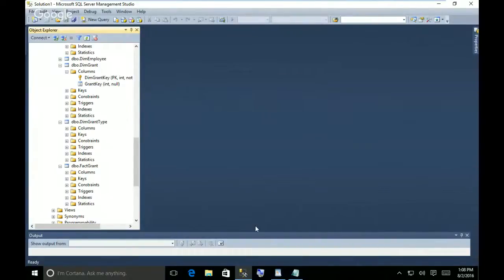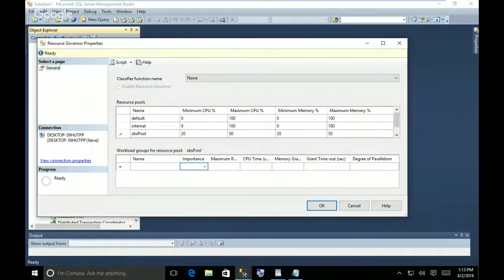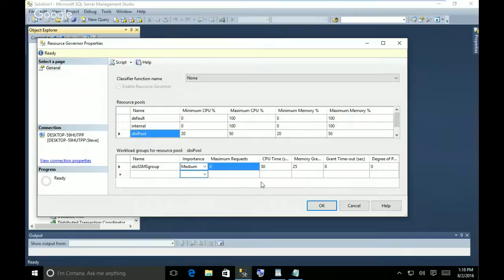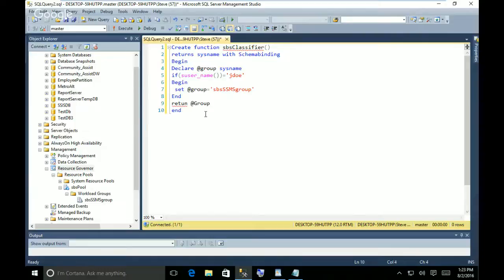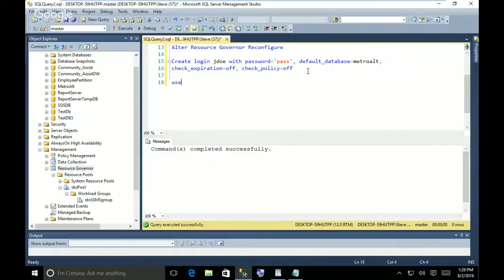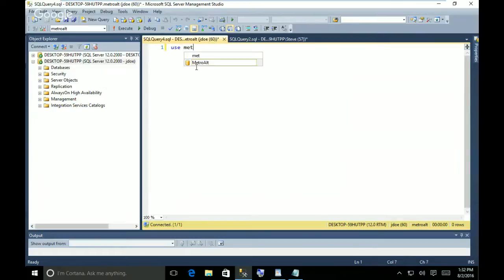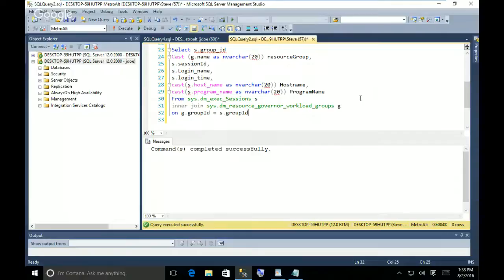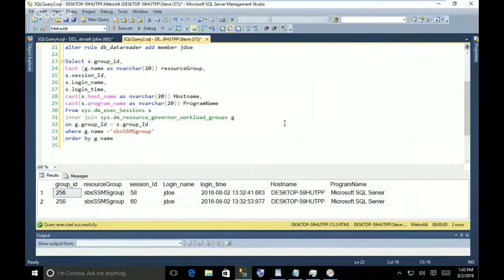ITC226822016_theResourceGovernor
Resource Governor